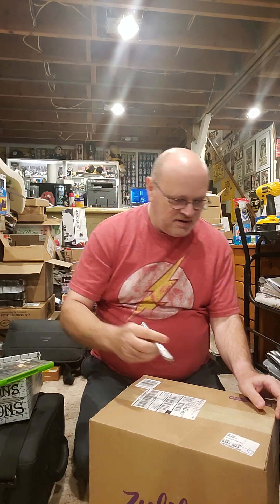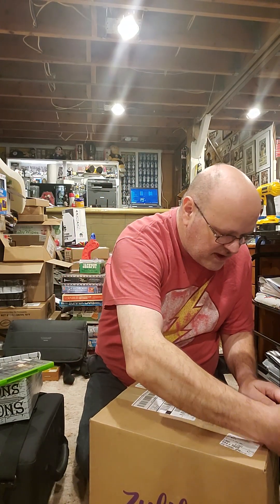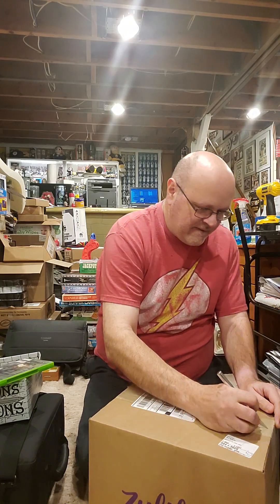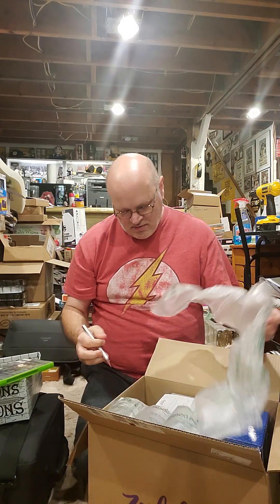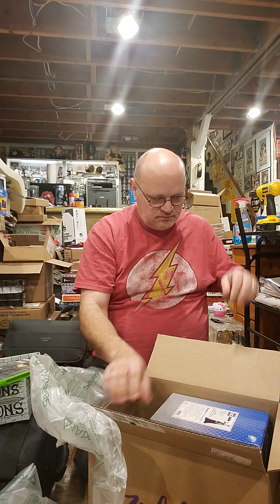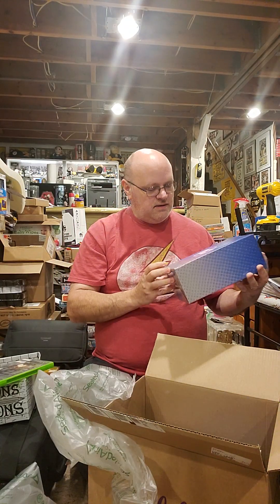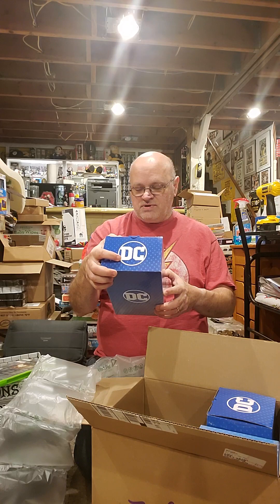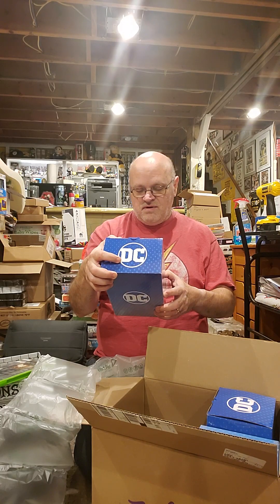Mail Call 2/4/23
Xbox Syberia CIB

Enesco Cuture de force Figurines
     Black Canary
     Catwoman
     Supergirl